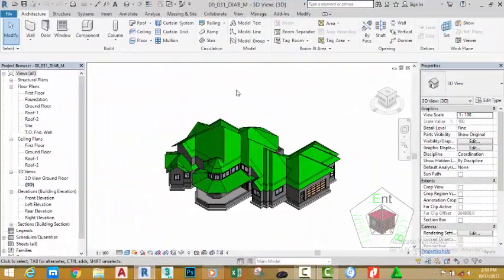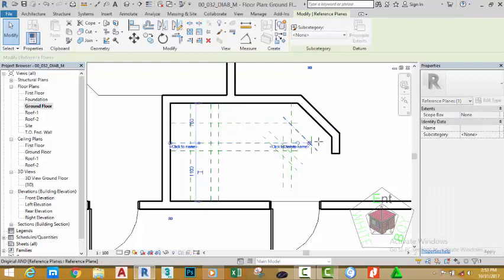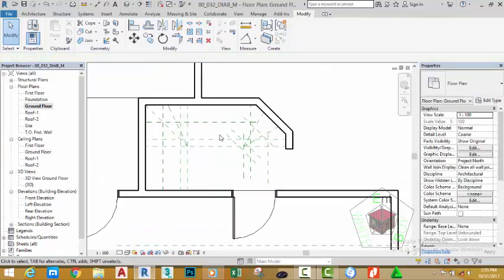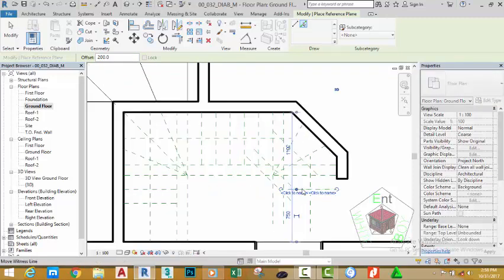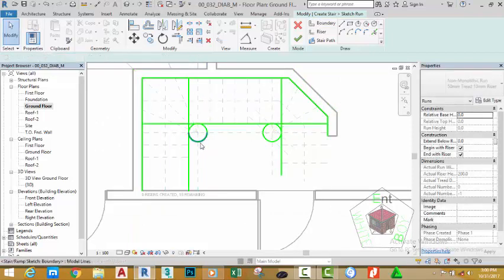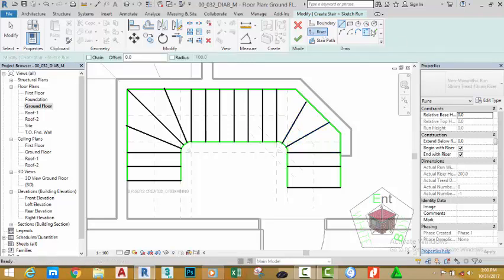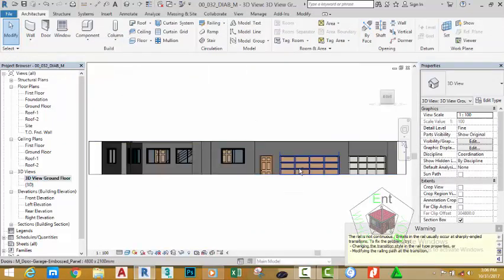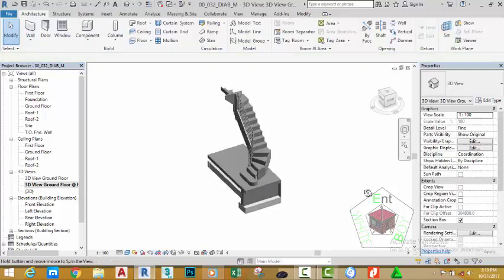00 032 DIAB M Garrage Stairs